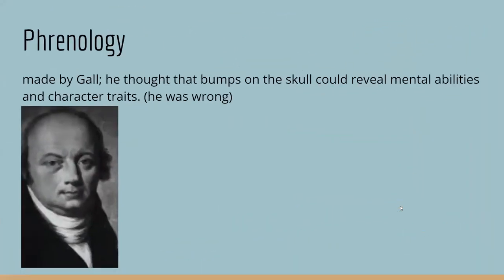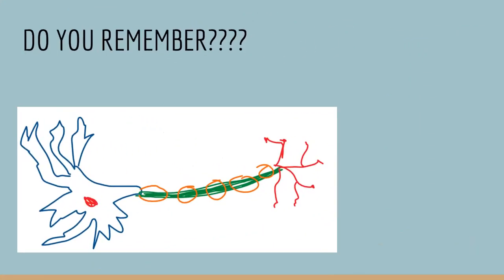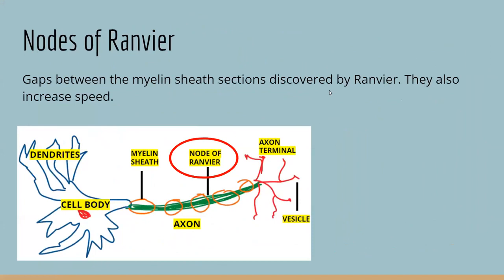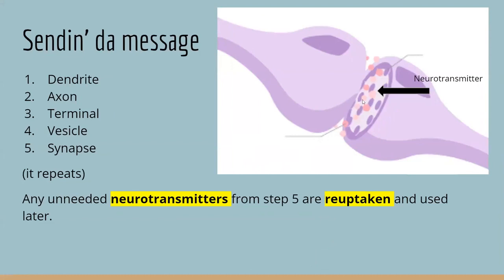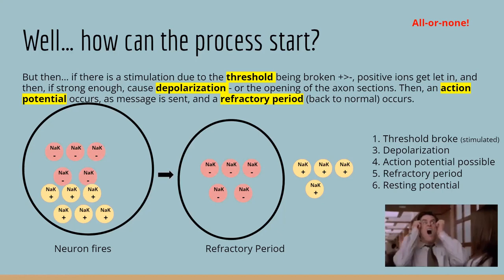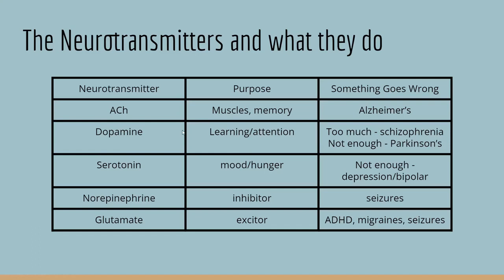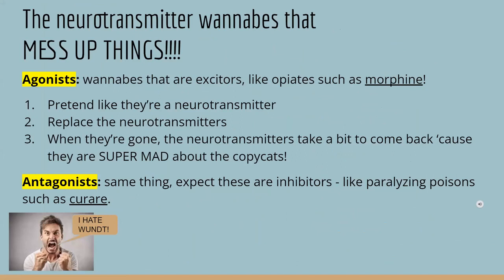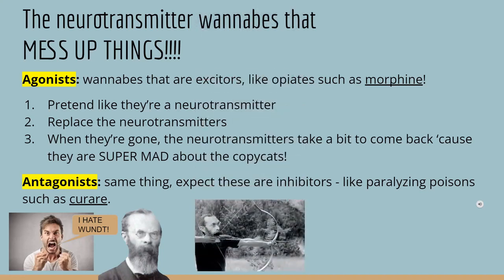AP Psychology Myers Module 9 Review